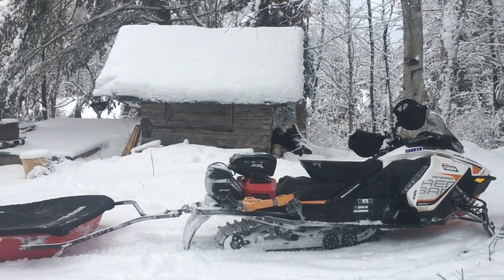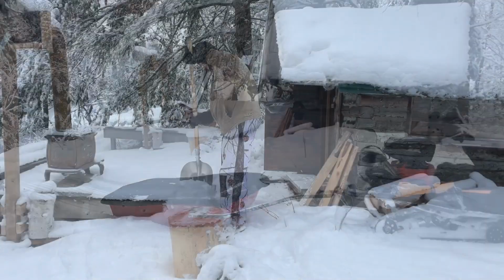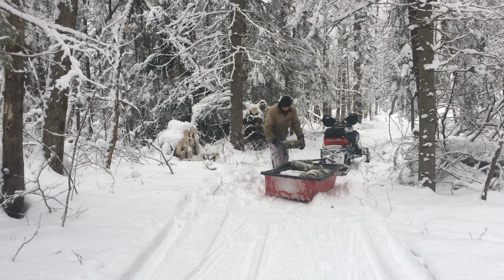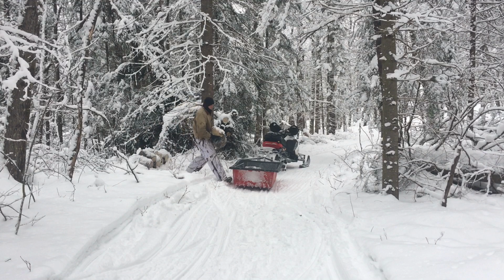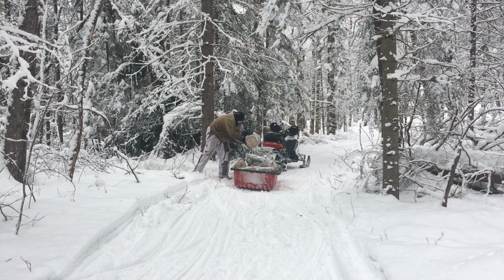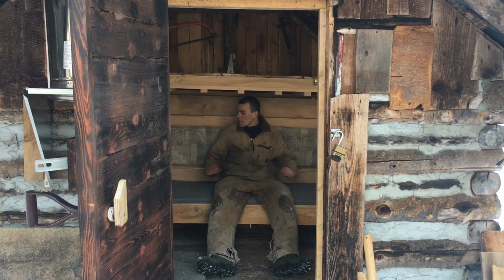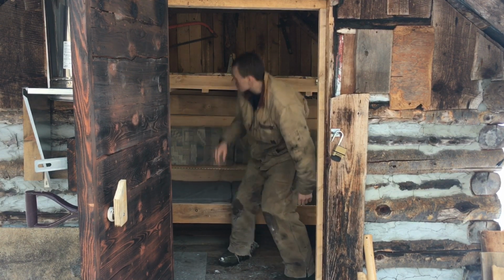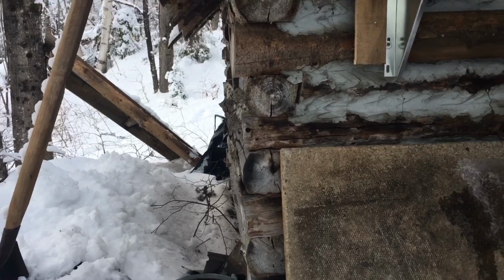Trappers Cabin Episode #5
Exploring the property, installing top bunk bed, firewood, and heat shield installation.